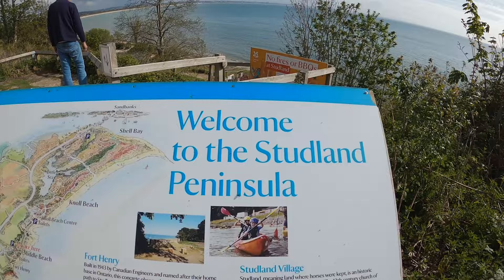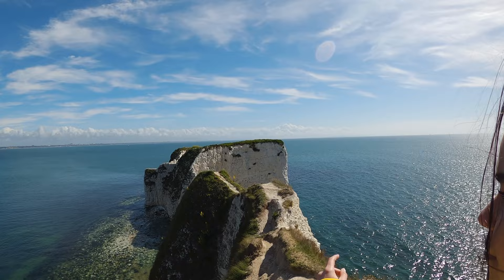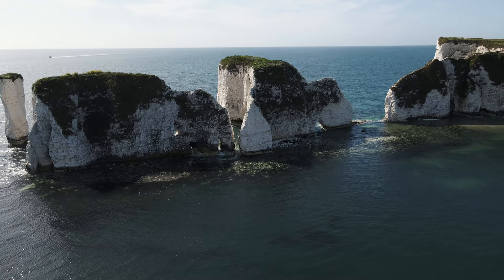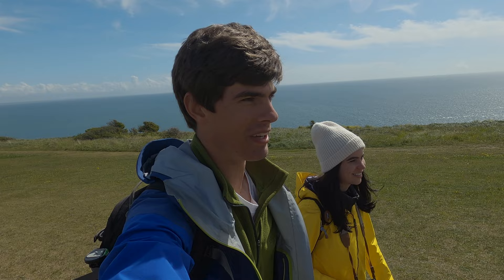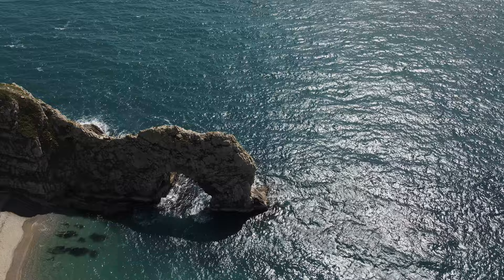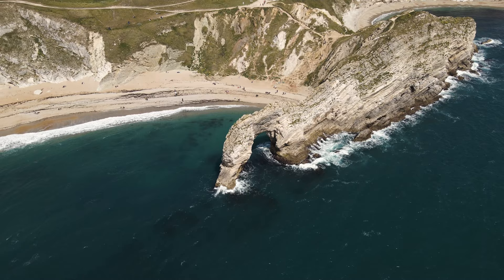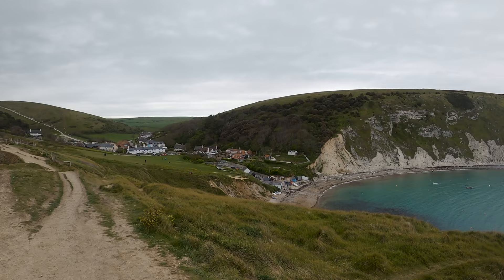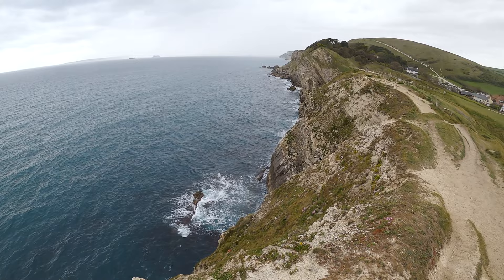Epic Drone Footage of Old Harry Rocks and Durdle Door! | Jurassic Coast Walks, Dorset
Hey all! In this video we bring you some epic drone footage of Old Harry Rocks and Durdle Door as we search out more Jurassic Coast walks in Dorset! We visit both of these iconic locations in this video and had a great (and easy!) circular walk at Old Harry Rocks and a short (but steep!) point to point walk from Durdle Door to Lulworth Cove.

Both of these locations are very famous and popular locations on the Jurassic Coast so expect them to be busy if you go at a weekend or through the holidays! Old Harry Rocks mark the easternmost point of the Jurassic Coast and are a set of three chalk formations that are truly worth a visit. We were lucky enough to be able to get some amazing aerial footage of these formations but they are also beautiful when viewed from the natural vantage points around the rocks!

Durdle Door is perhaps the most iconic Jurassic Coast location and is a beautiful natural arch that has been eroded away over many years by sea and wind. There is a gorgeous beach right next to it which gives you a stunning backdrop for your beach day! From here you can make the short but steep walk over to Lulworth Cove which is one of the world's finest examples of a cove as it is almost perfectly spherical in shape! Unfortunately, we couldn't fly the drone here due to nearby military installations so didn't get the best shots of the cove but it is still well worth a visit!

00:00 Intro
00:26 Welcome to Studland!
01:09 Walk to Old Harry Rocks
01:35 Old Harry Rocks
03:33 Old Harry Rocks Circular Walk
05:19 Durdle Door
06:48 Lulworth Cove and Stair Hole
08:02 Outro
08:33 Next Time

Stay safe online, protect your privacy and access content not available in your region!

Where to Park - Old Harry Rocks:  National Trust Car Park - Knoll Beach (BH19 3AH)

Where to Park - Durdle Door:  Durdle Door Car Park (BH20 5PU)

Where to Park - Lulworth Cove:  Lulworth Cove Car Park (BH20 5RS)

SONGS USED IN THIS VIDEO:

Flying Away - Onda Norte
Fortune of Hearts - Hallman
Sun Comes Out - Hallman
Always Late - Hallman
Starfields - Hallman

ATTRIBUTIONS:

Maps -